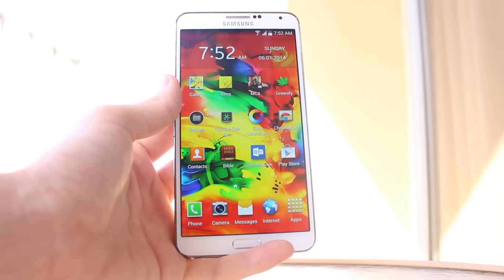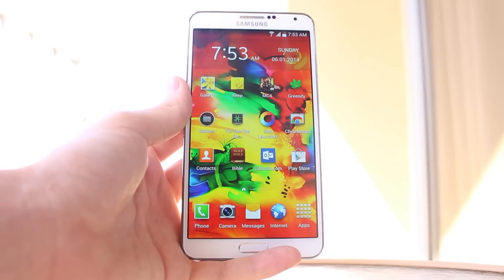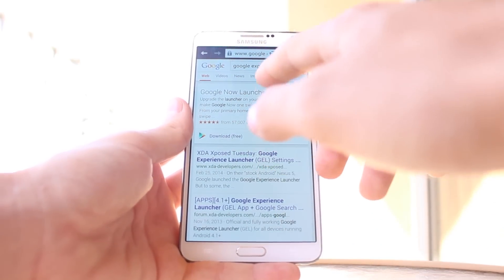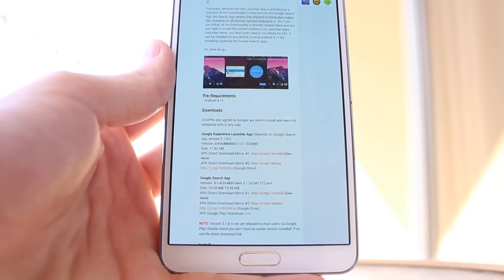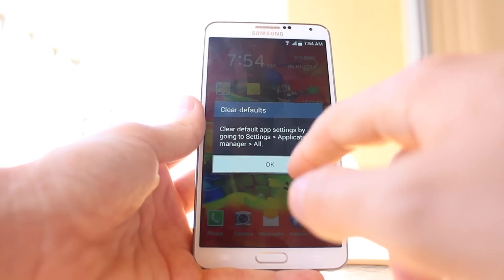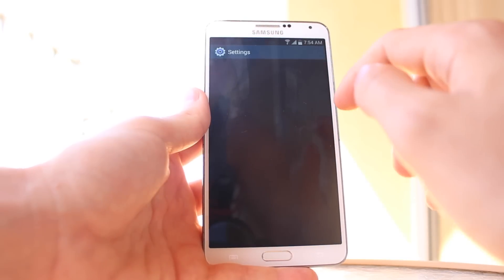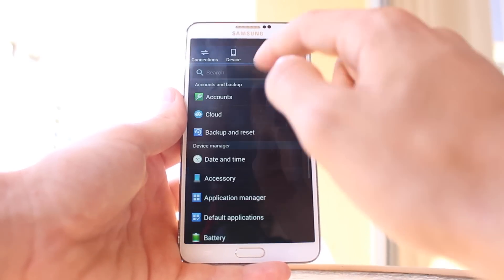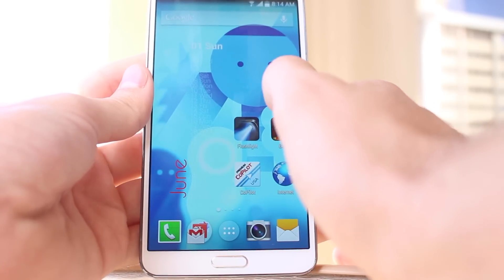Make Android Completely Lag Free (Samsung Phones)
This tutorial is targeted for Samsung users, but if your phone lags it might work with any Android phone. Enjoy your new lag free phone!